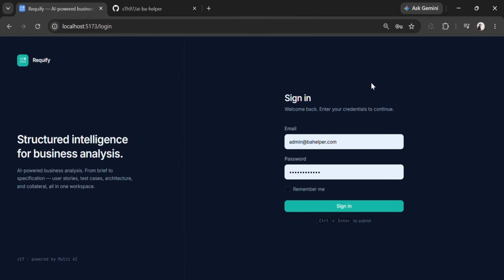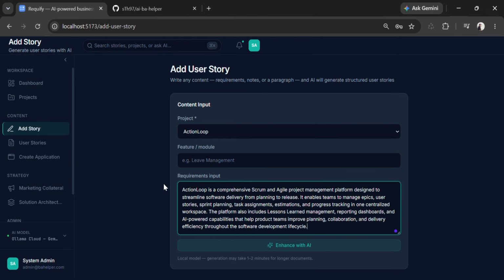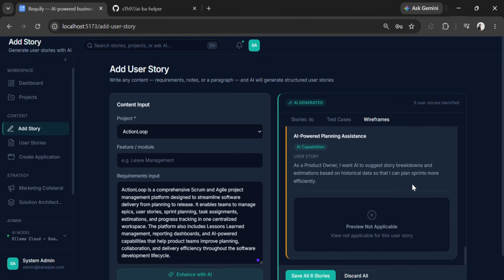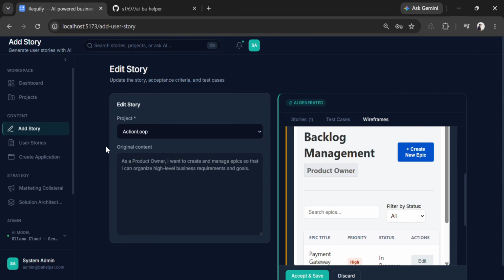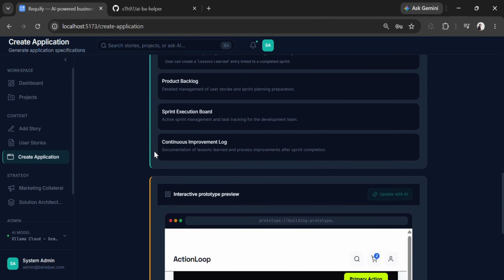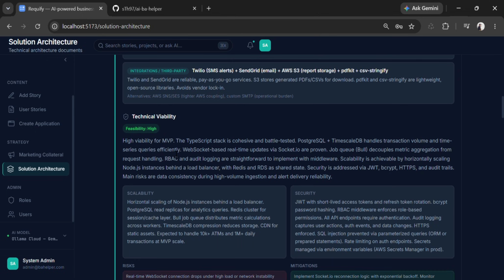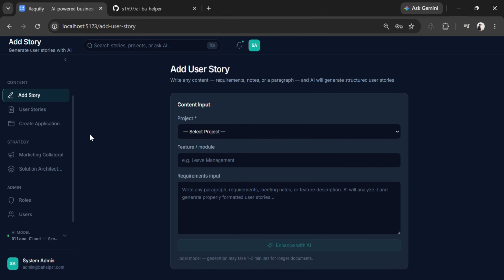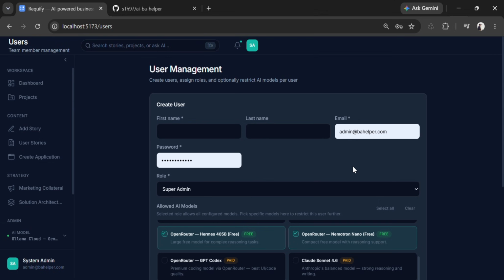Requify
What if you could transform vague business ideas into complete user stories, wireframes, prototypes, and solution architecture within minutes?

Introducing **Requify**—an AI-powered platform built to help Business Analysts, Product Owners, Project Managers, and development teams streamline the entire requirement engineering process.

In this video, you'll see how Requify can convert unclear business requirements into structured, development-ready deliverables, allowing teams to spend less time writing documentation and more time validating solutions and delivering value.

### ✨ Key Features

🔹 Generate detailed User Stories from plain-language requirements
🔹 Automatically create Acceptance Criteria
🔹 Generate Positive & Negative Test Cases
🔹 Identify Dependencies and Business Rules
🔹 Create Wireframes and Interactive Prototypes
🔹 Generate Solution Architecture diagrams
🔹 Produce supporting project documentation and collaterals
🔹 Reduce documentation effort using AI
🔹 Improve requirement quality and consistency
🔹 Accelerate Agile delivery

Whether you're working on a startup MVP, enterprise software, or digital transformation initiative, Requify helps you move from **idea → requirements → prototype** in a fraction of the time.